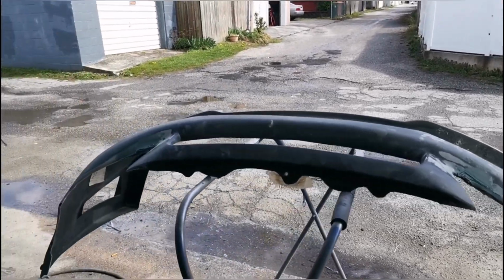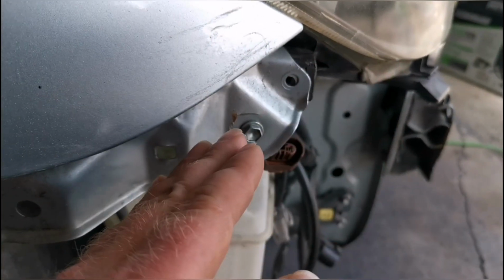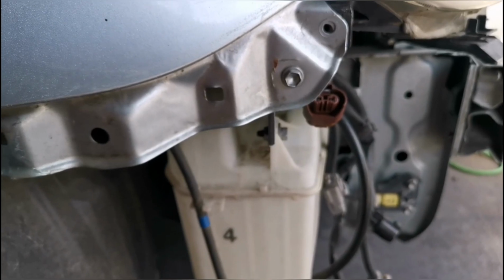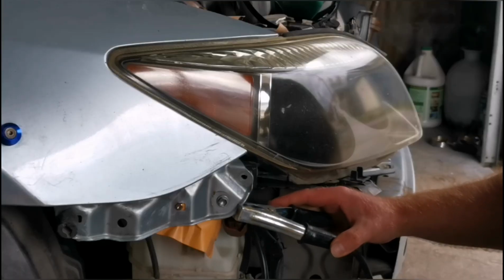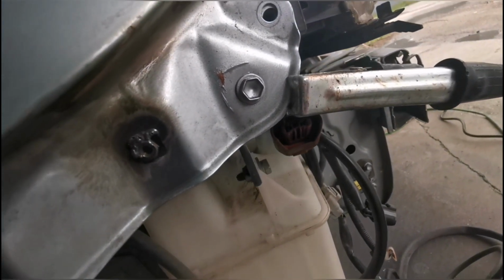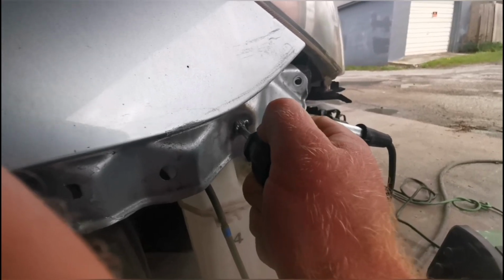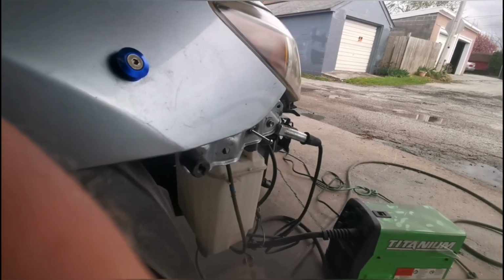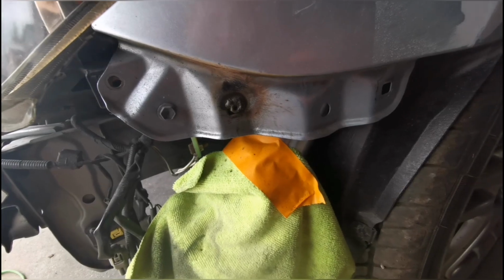Harbor freight 125 flux core welder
Decided to do a second small review on the titanium 125.